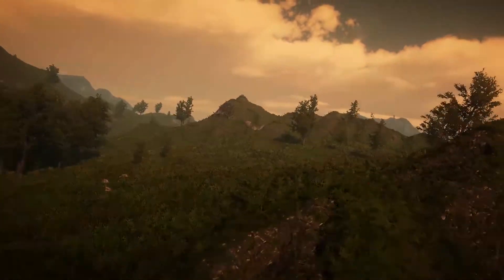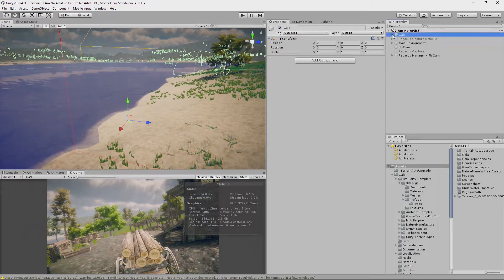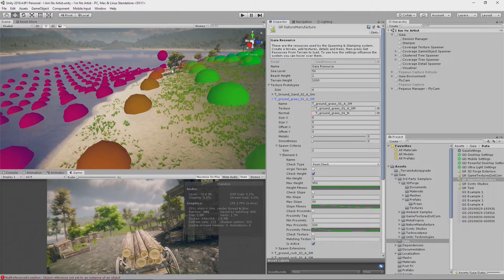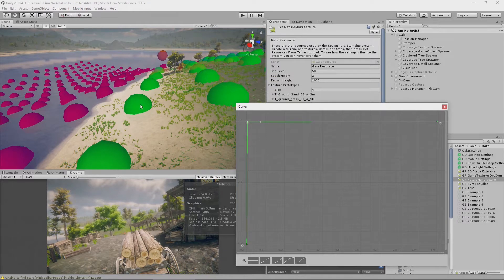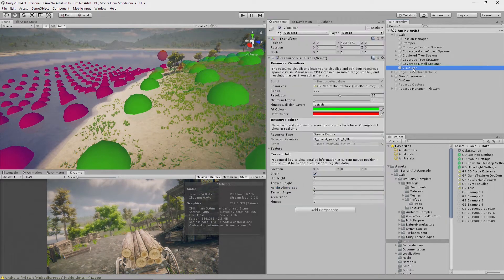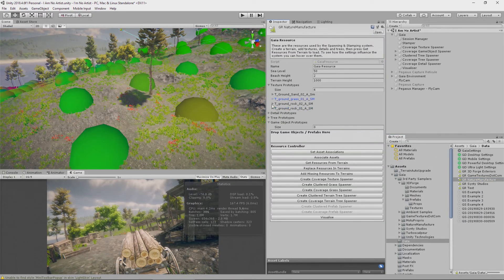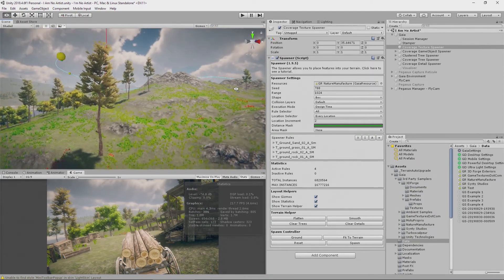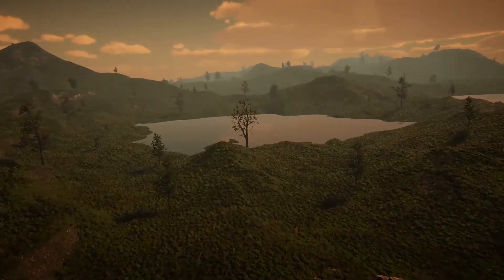Improving Unity Terrain Splatmaps with Gaia | Terrain Texturing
In this sixth episode we will focus on improving Unity terrain splatmaps with Gaia  from Procedural Worlds. A splatmap describes how terrain textures are applied. At the end of the video our different textures such grass, sand, rock will provide better coverage of our terrain.

In this series of videos I show you how you can create great terrains for your games and show reels. I use a range of tools from the Unity Asset Store that mean even non-artists, like me, can get amazing results, while real artists can get breathtaking results.